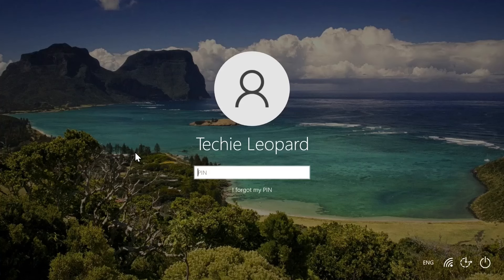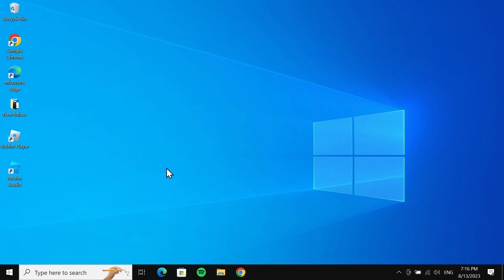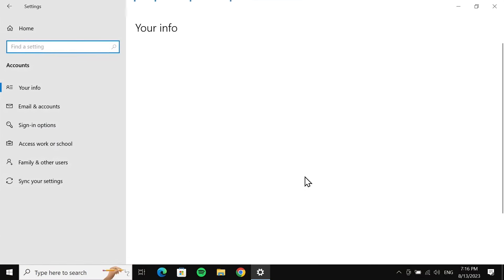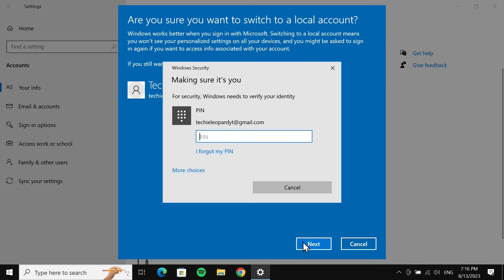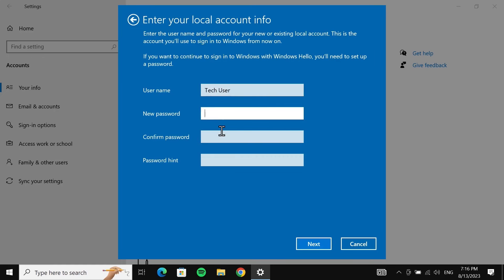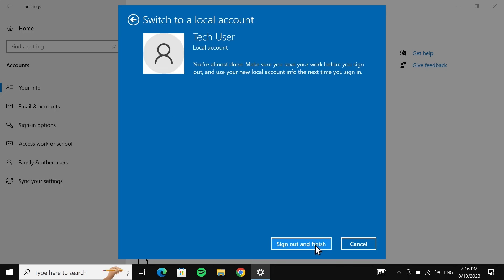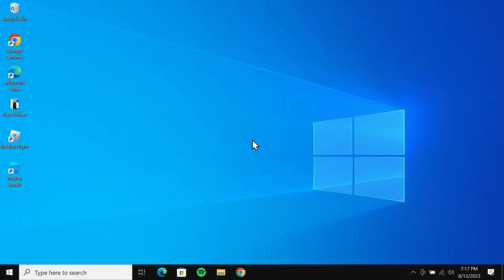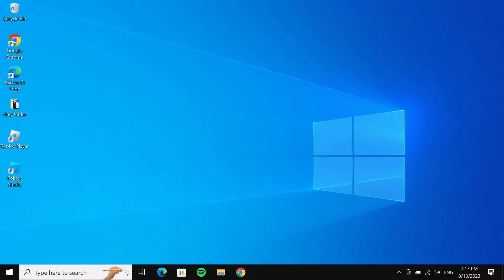How to Remove PIN from Windows 10 | Easy Method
A tutorial on, how to remove the login pin in your Windows 10 laptop or desktop computer. Disable pin Windows.